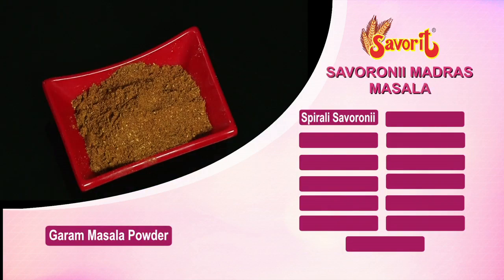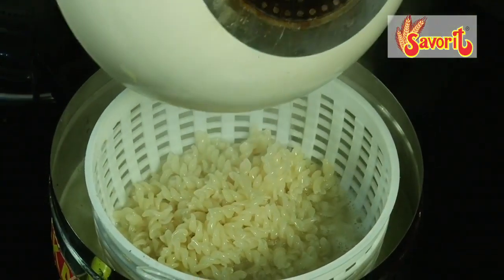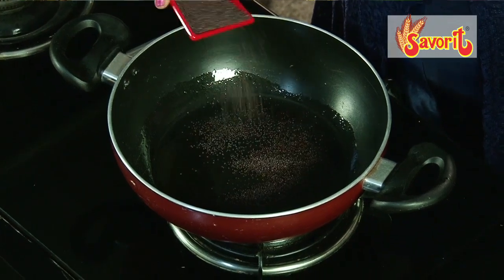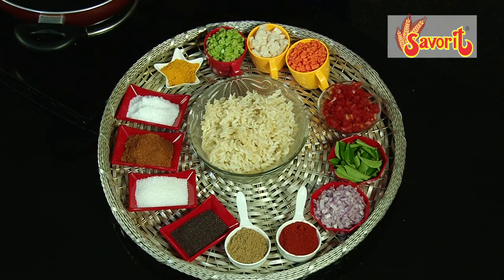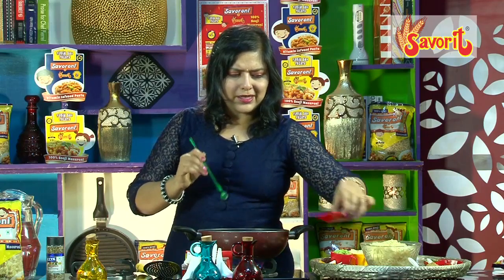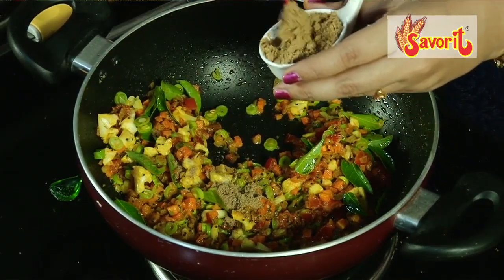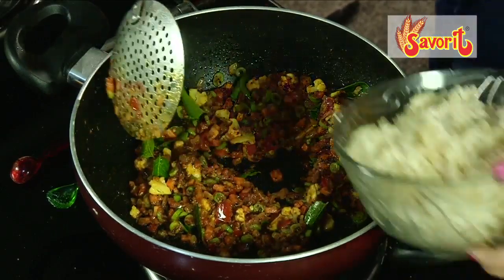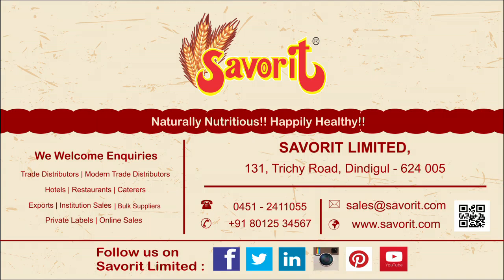SAVORONII MADRAS MASALA EPISODE 06